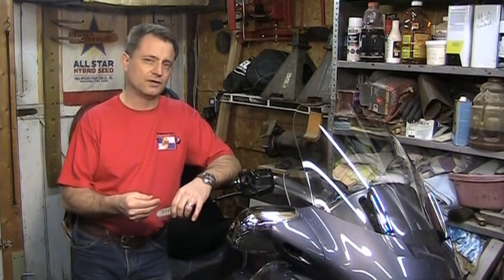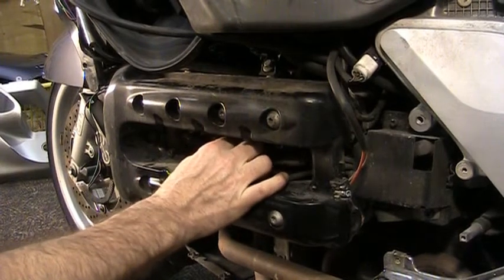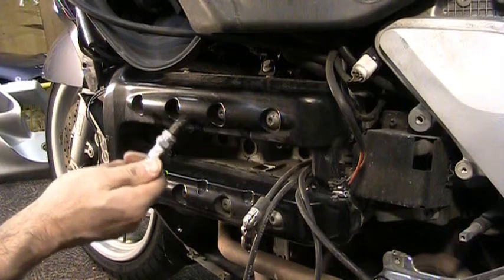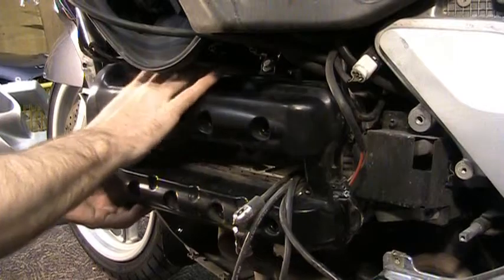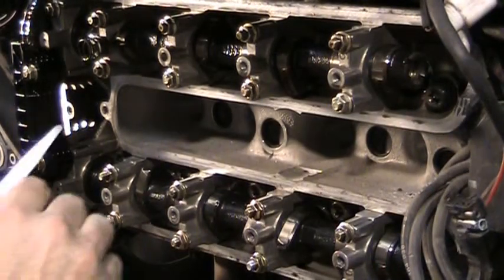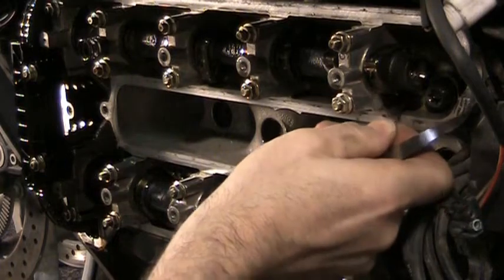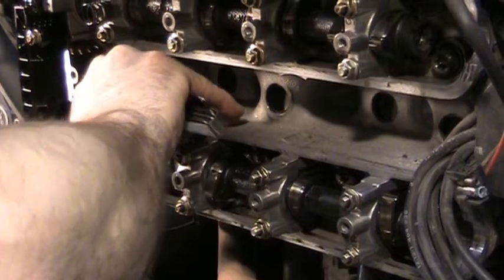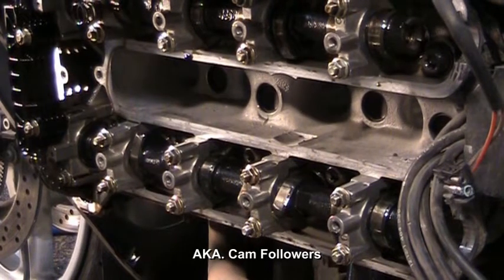BMW K1200LT Valve Clearence Check Pre Adjustment DIY Part 1 of 3